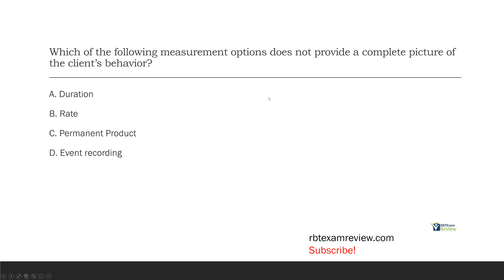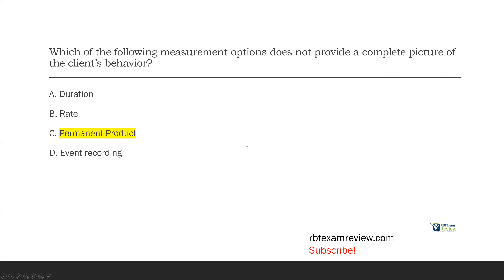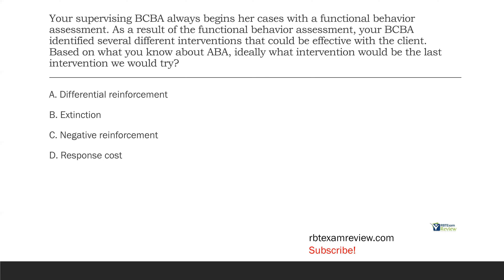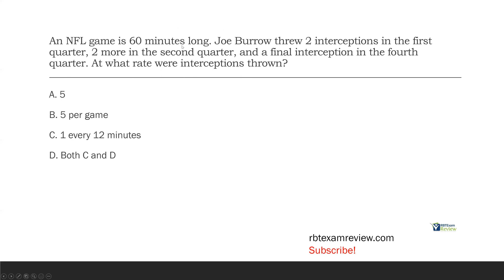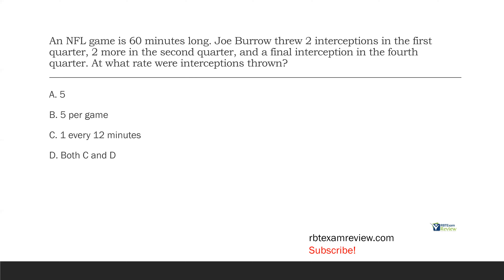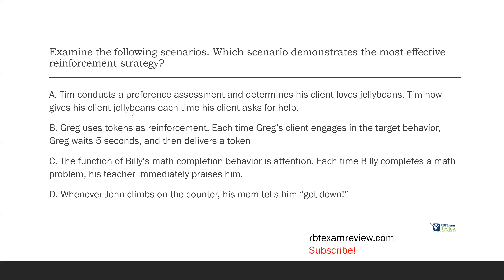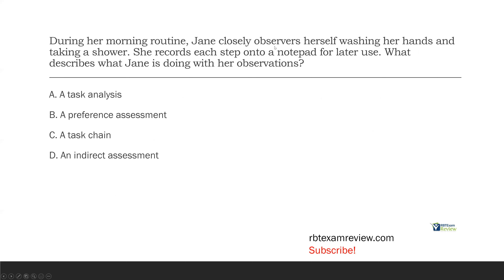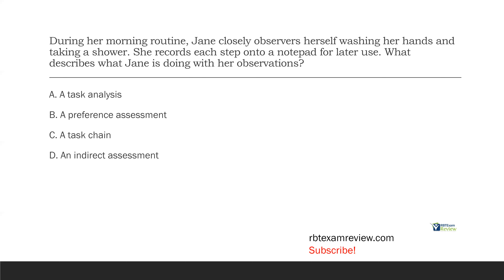RBT® Practice Questions | Registered Behavior Technician® (RBT®) Exam Review | Part 87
Hi! Welcome back to BT Exam Review. Today is part 89 of our BT exam practice question series. This series covers every type of question you might see on the RBT exam. These questions are all based on the RBT task list terms and definitions which you should learn before taking your 75 question RBT exam. RBT practice questions are an excellent way to prepare for your real exam day.